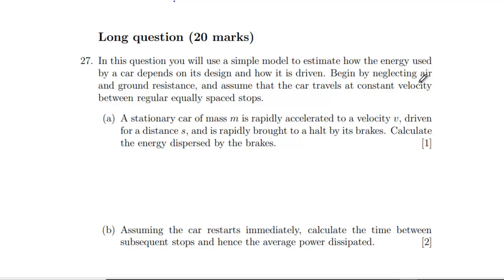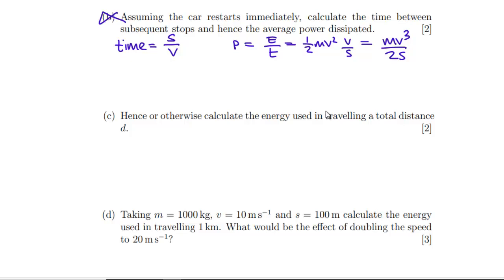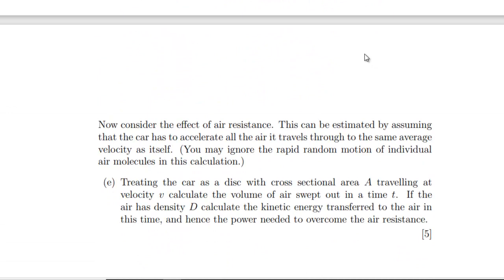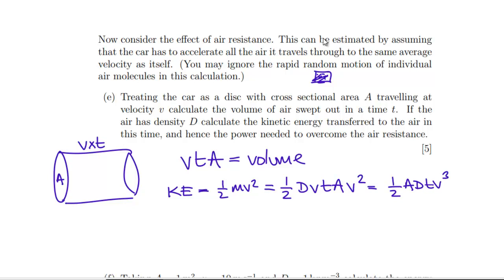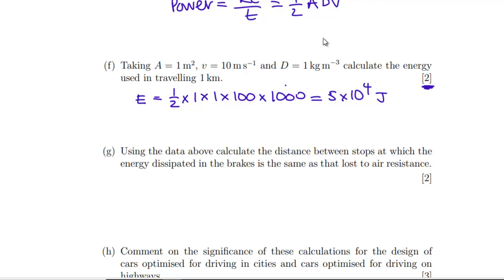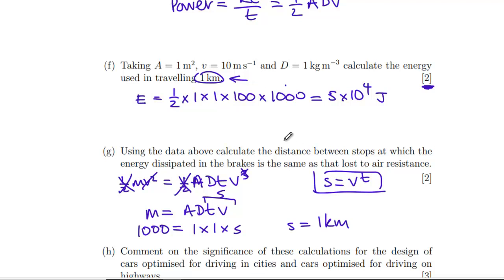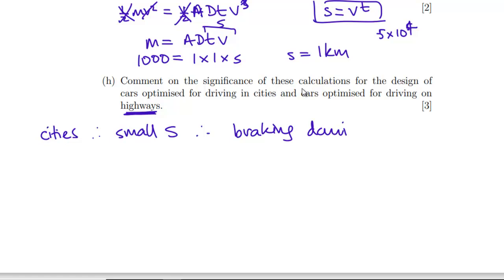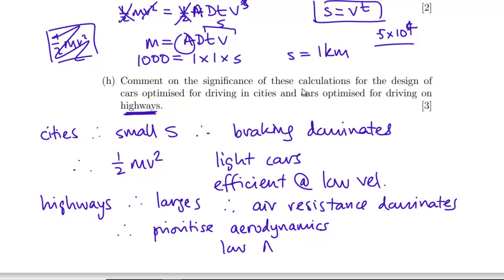Oxford PAT 2009 Long Question (Question 27)